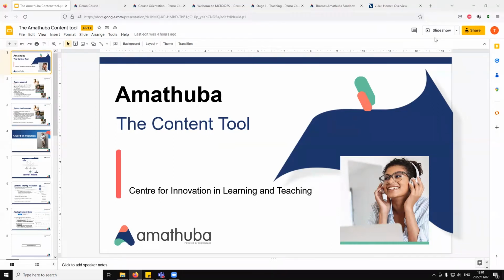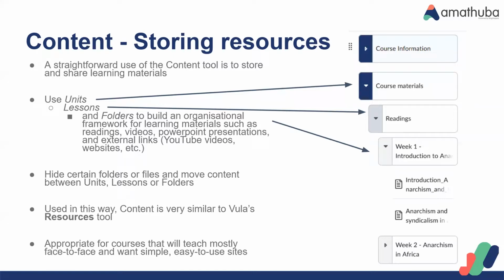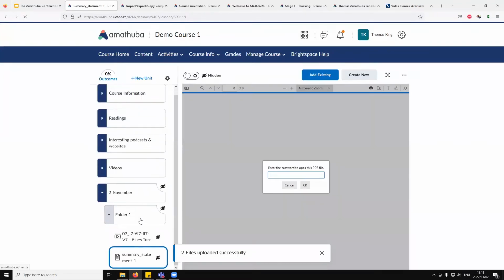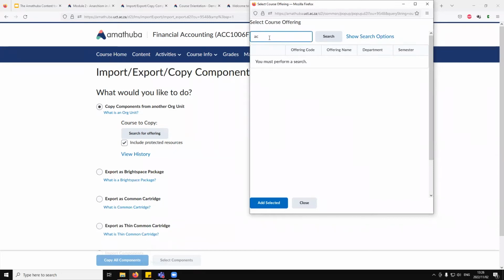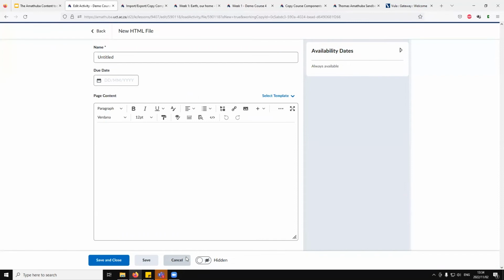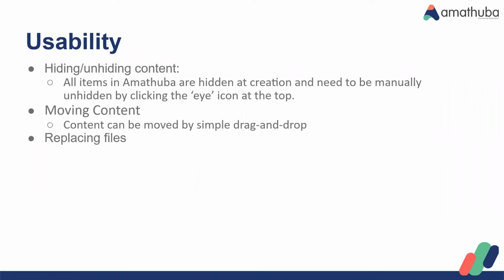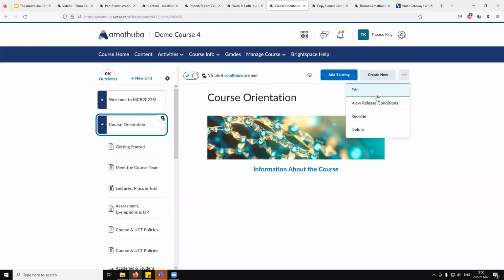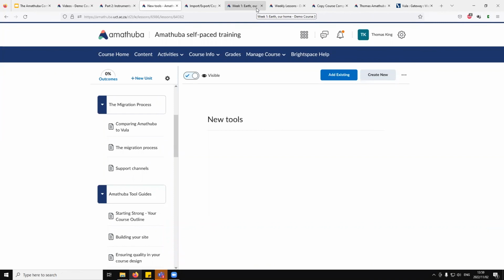Building Content in Amathuba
This webinar focuses on building your content pages in Amathuba. We show you how you can structure your content, input various resources and learning activities, and build learning pathways. We'll also show how to Import/Export/Copy Components from other courses and shared resources into your course.